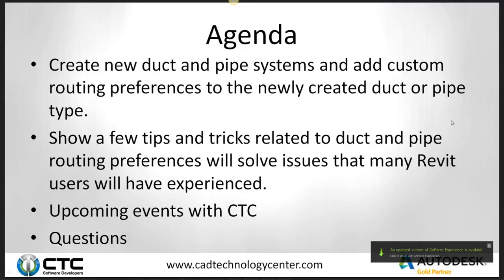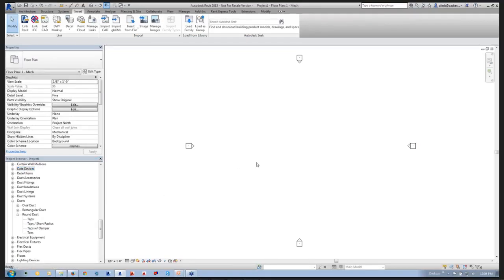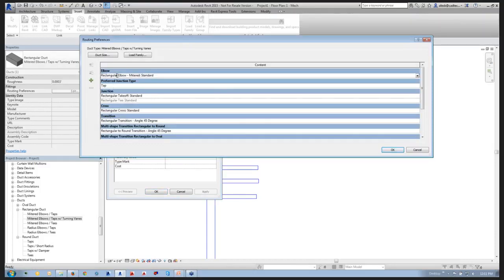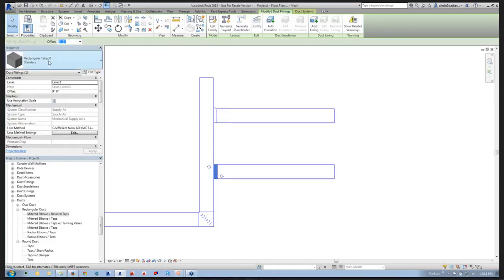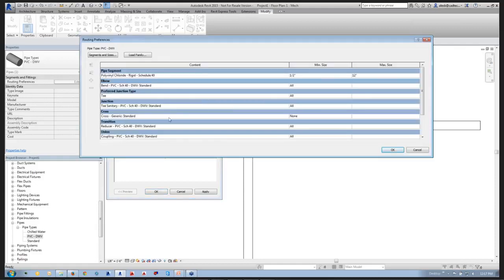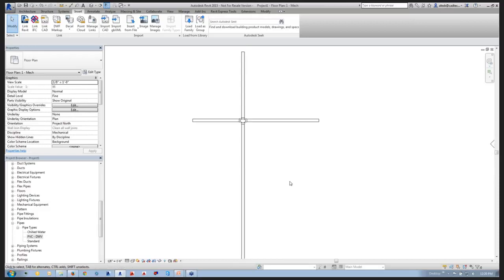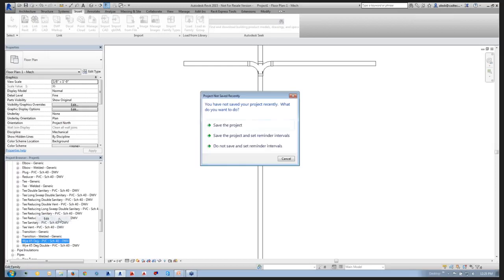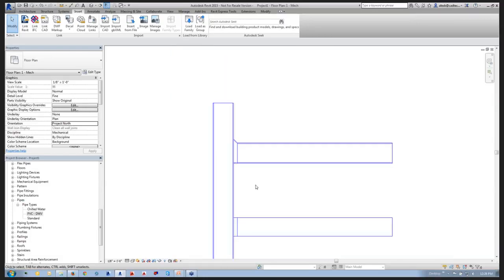Understanding Pipe and Duct Preferences in Revit MEP